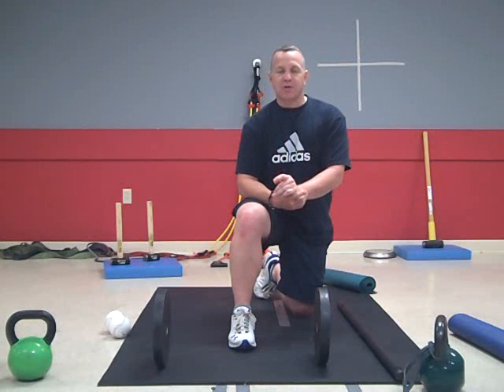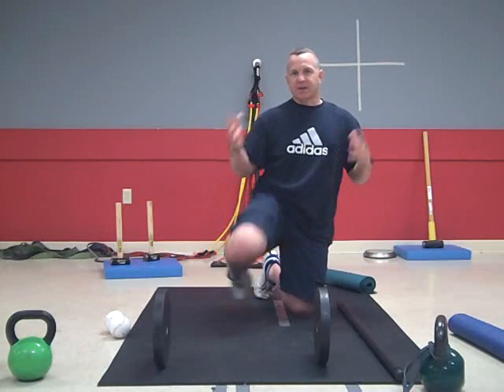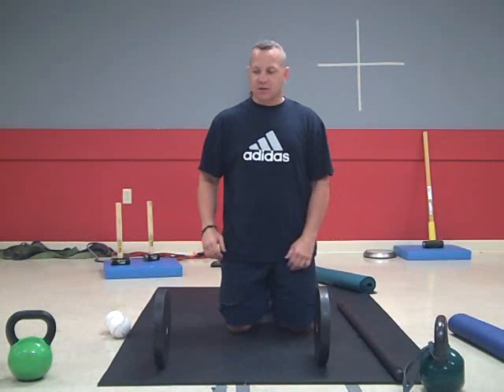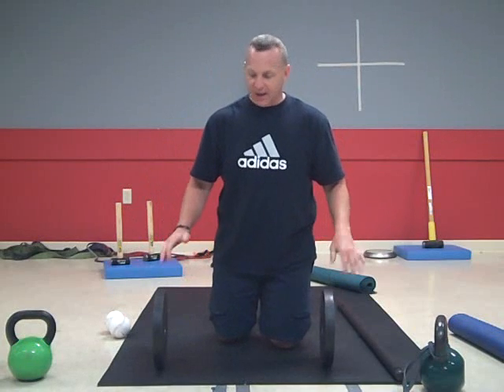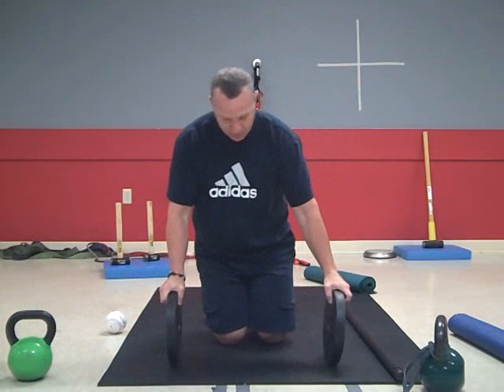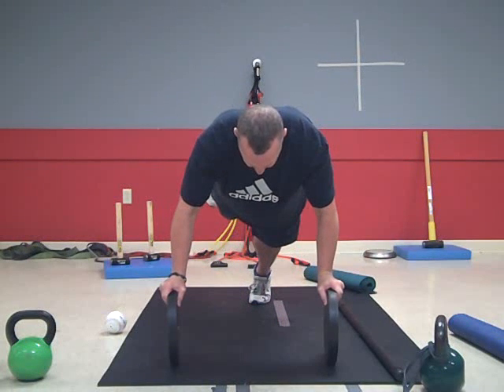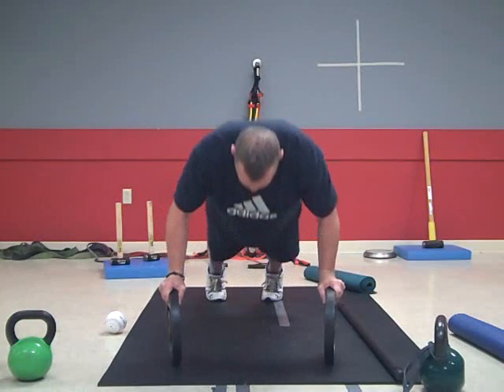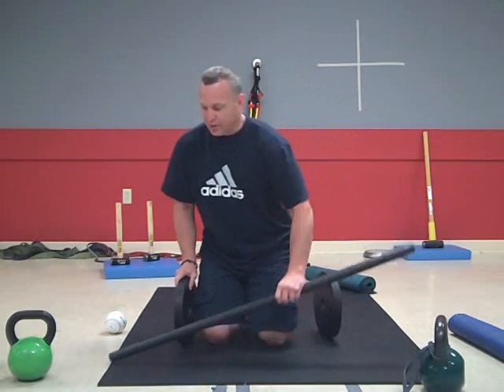Power Push Up | Core Strengthening Exercise | Core Training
This is a great exercise to add to your core training.

PLEASE USE GOOD JUDGEMENT BEFORE DOING ANY TYPE OF EXERCISE, ESPECIALLY AN ADVANCED EXERCISE LIKE THE ONE HERE.